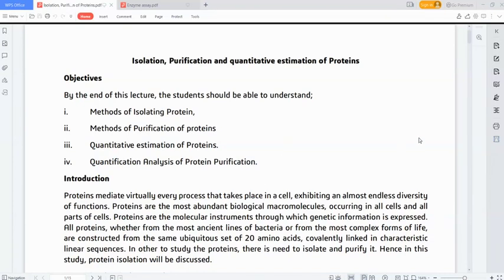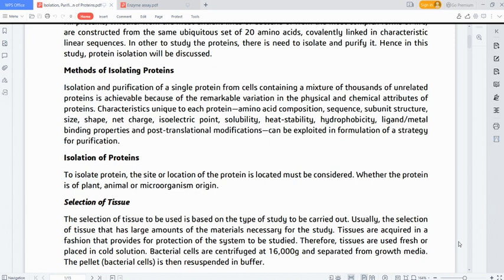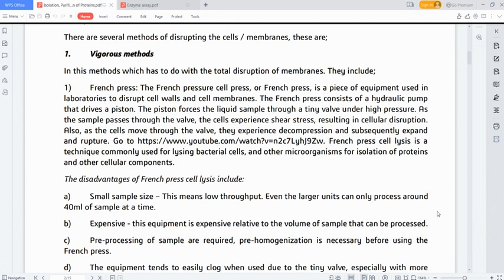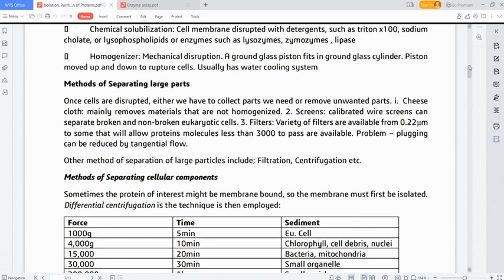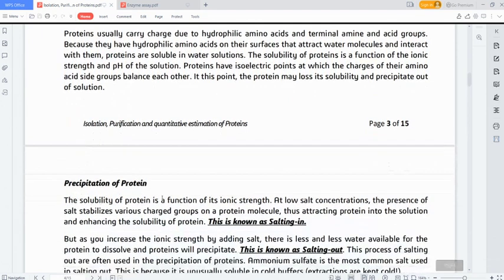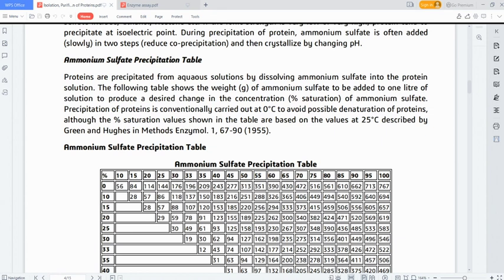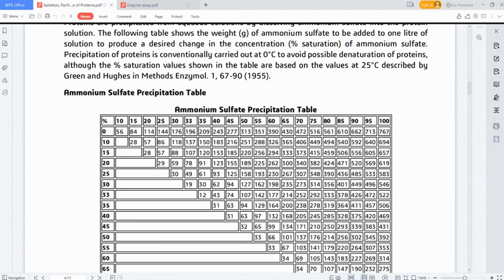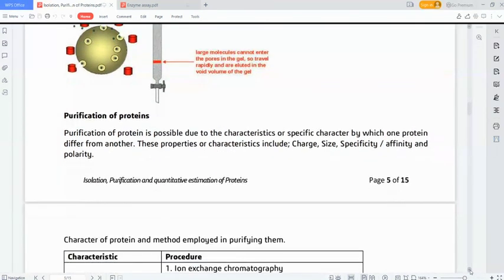Isolation of Proteins